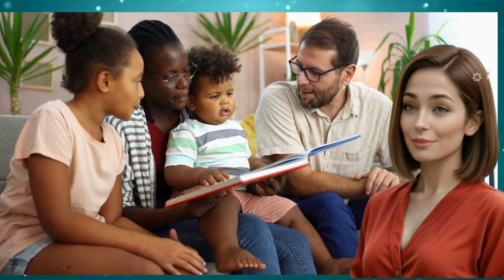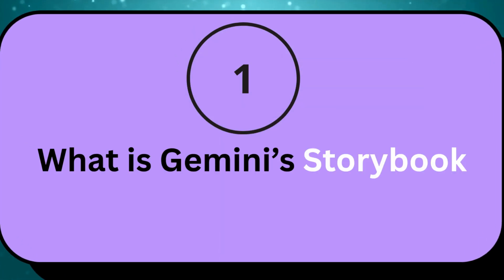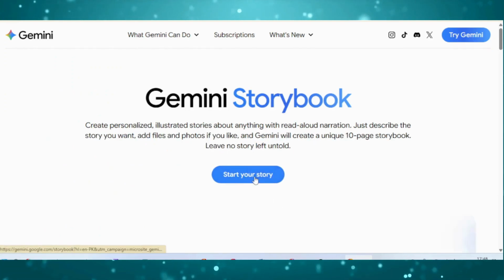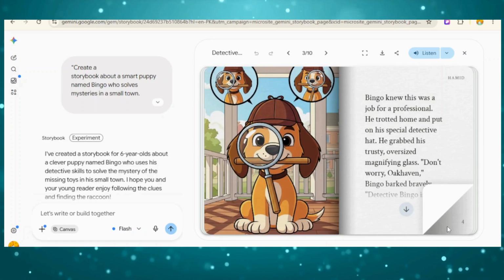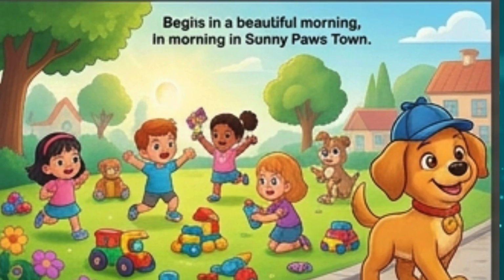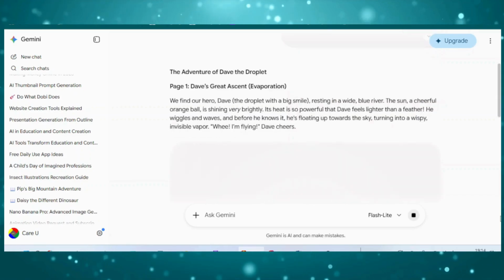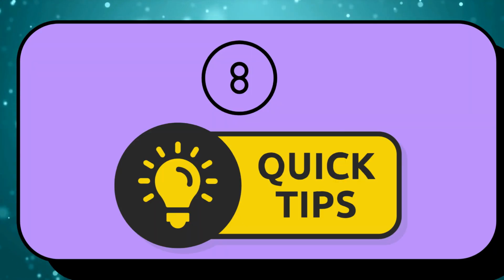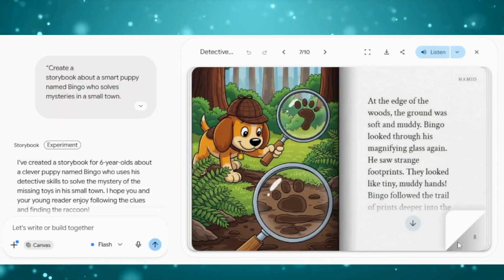Make Storybook with Gemini AI Step by Step tutorial for beginners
Make an AI Storybook with Gemini: Step-by-Step Tutorial
📚✨ Want to create stunning AI storybooks in minutes and learn how to earn online with them? In this step-by-step beginner tutorial, I'll show you exactly how to use Google Gemini to create beautiful illustrated children's storybooks using the power of AI.

Whether you're a parent, teacher, content creator, self-publisher, or someone looking for new online income opportunities, this tutorial will teach you how to transform simple ideas, drawings, photos, and prompts into engaging AI-generated storybooks that kids love.

🎯 In this video, you'll learn:

✅ What Gemini Storybook is and how it works
✅ How to create your first AI storybook from scratch
✅ How to write effective prompts for better results
✅ How to choose the best illustration styles for kids
✅ How to upload images, drawings, and PDFs into your stories
✅ How to create educational and entertaining storybooks
✅ How to generate printable coloring books
✅ Ways to monetize AI storybooks through YouTube, Kindle, Etsy, and digital products
✅ Beginner-friendly tips to improve story quality and engagement

💰 Learn how creators are using AI tools to build children's content businesses, publish books online, create YouTube Kids videos, and generate passive income from digital products.

If you've ever dreamed of becoming an author, starting a YouTube Kids channel, selling coloring books, or making money online with AI, this tutorial is for you.

What kind of AI storybook would you create first?